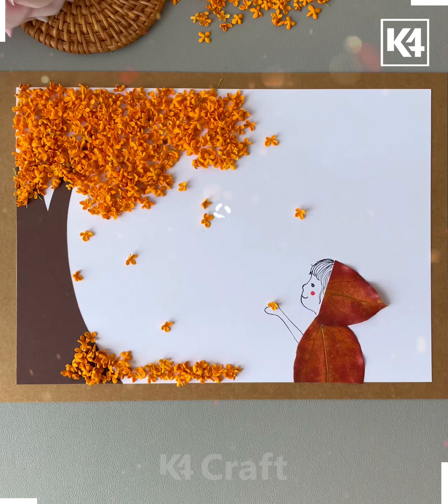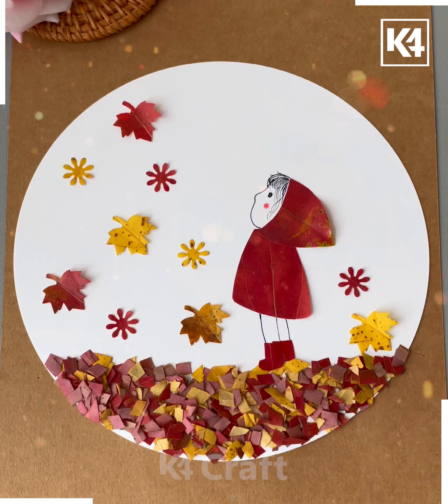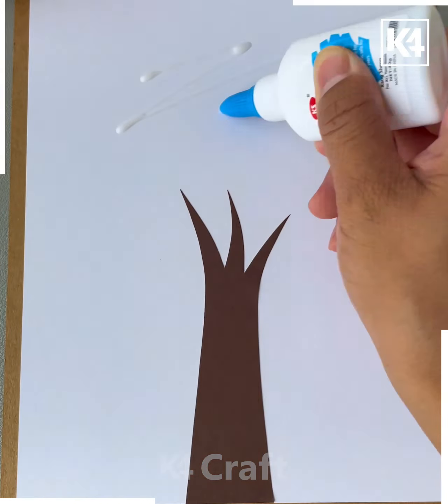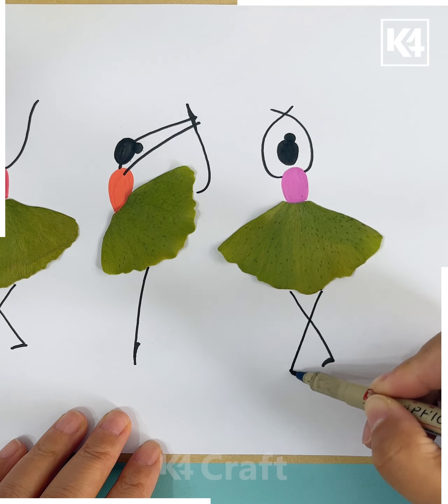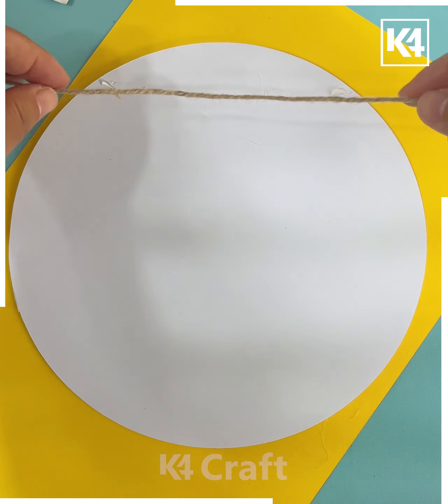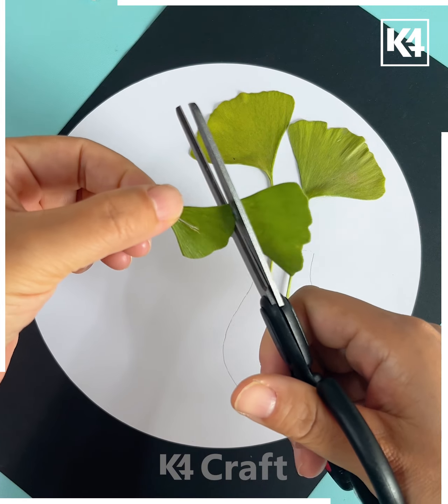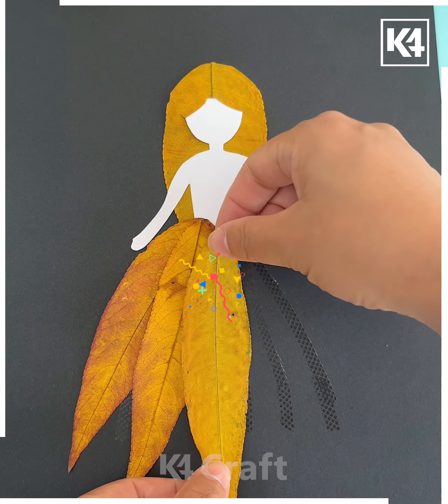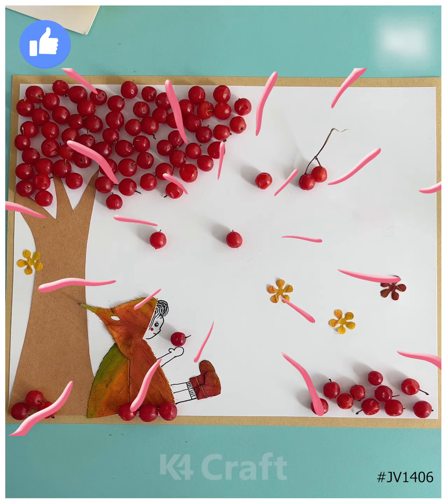Stunning Leaf Crafts and Activities for Kids | Best Leaf Crafts for Kids and Adults to DIY This Fall